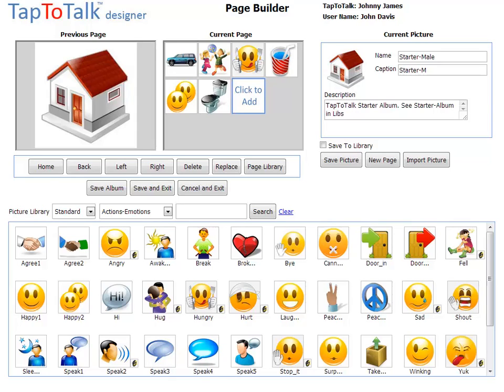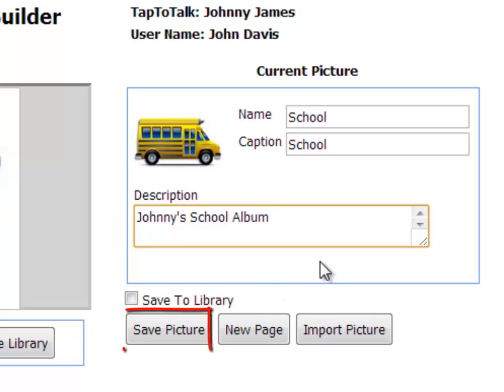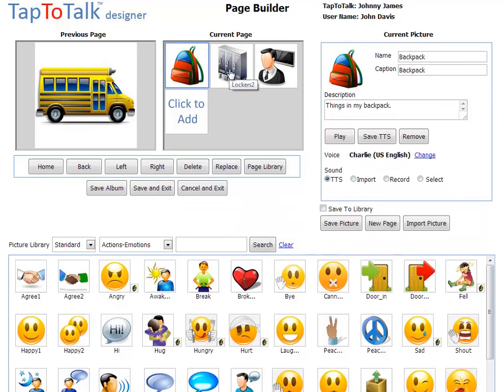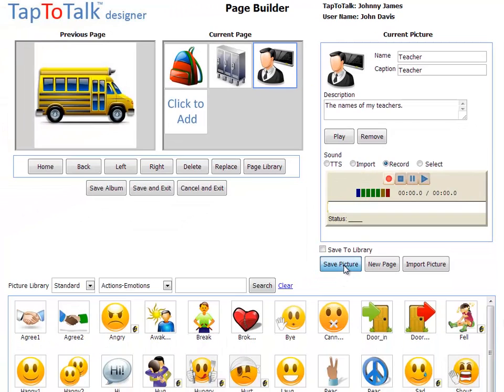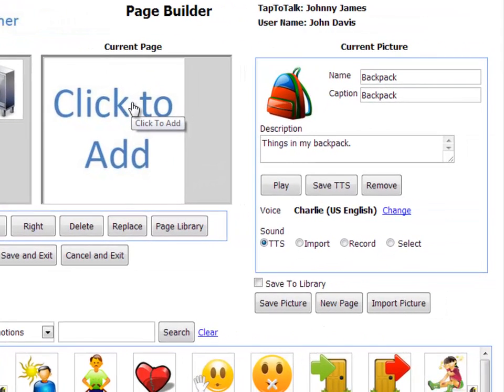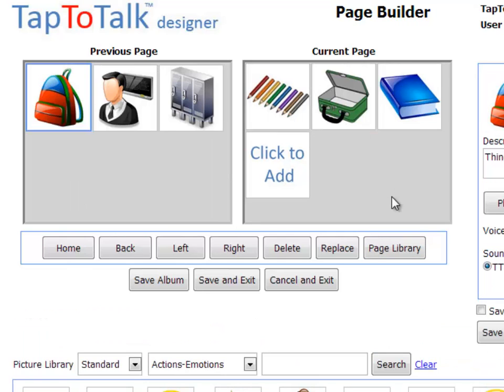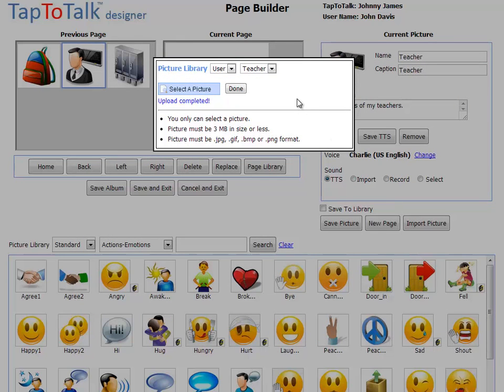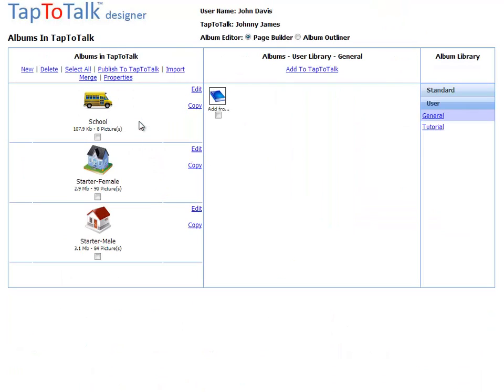PageBuilder Intro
Introduction to TapToTalk Deisgner's Page Builder Album Editor